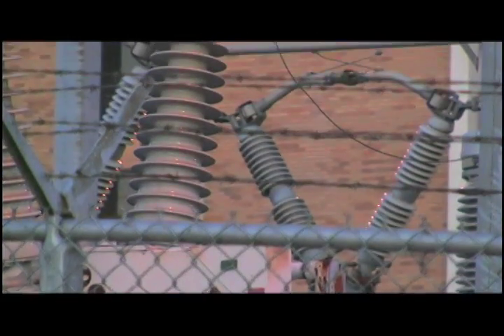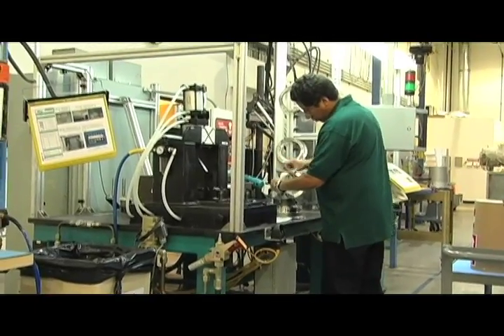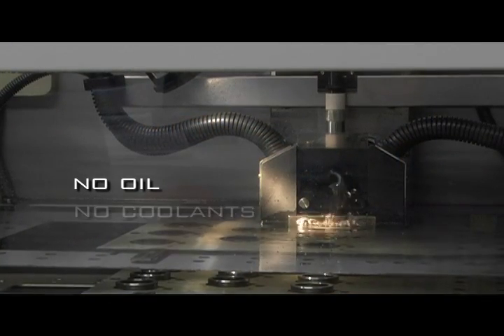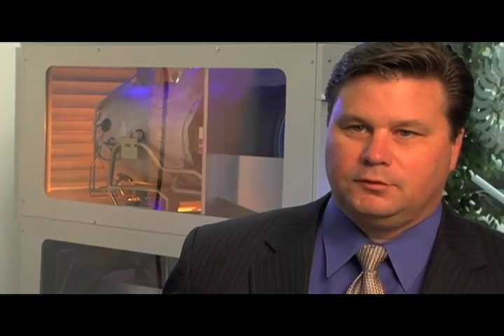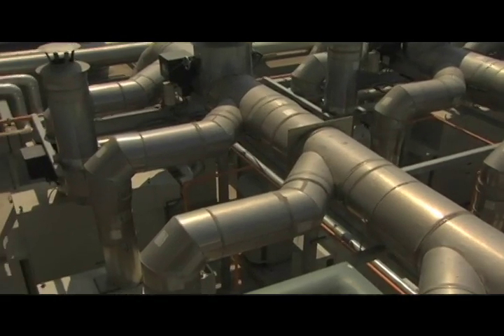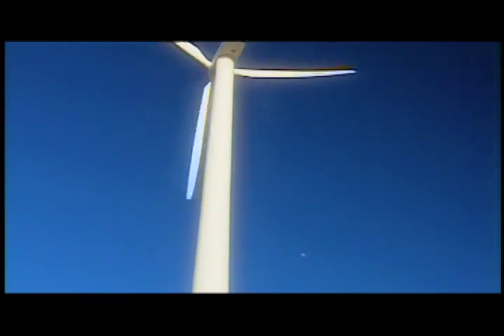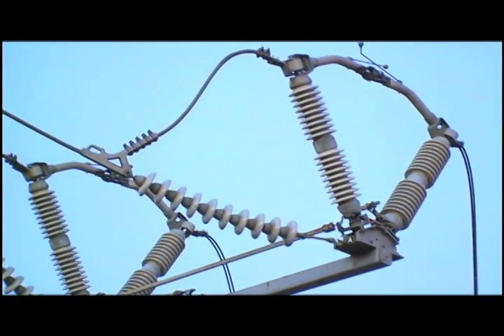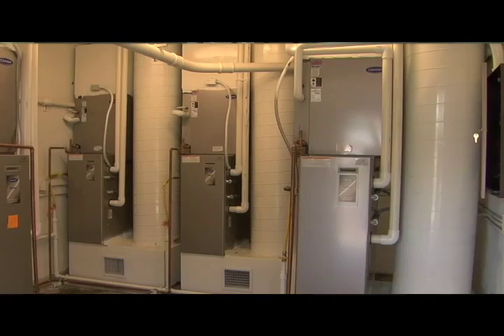Capstone Microturbine Corp Demo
Capstone Microturbine offers new green technology